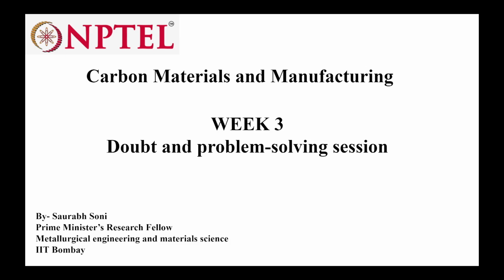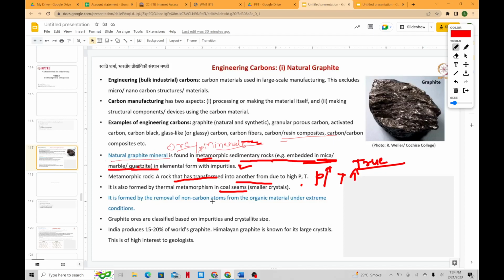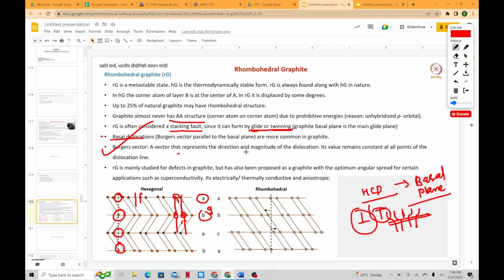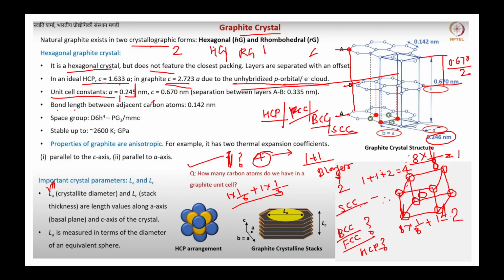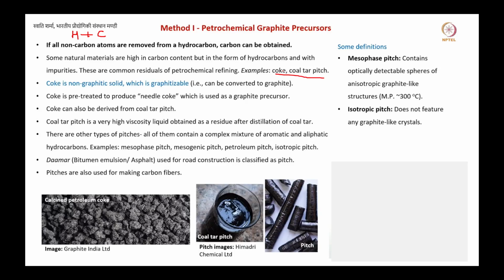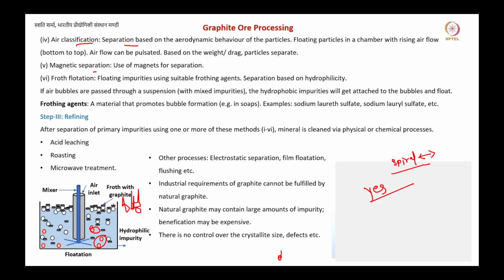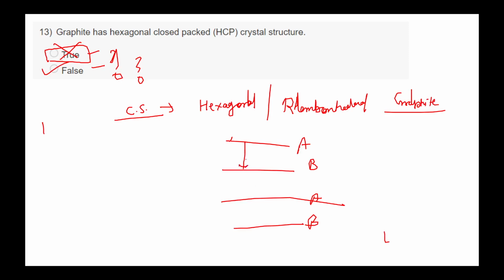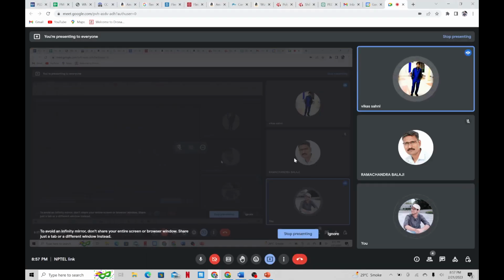Week3: Carbon Materials and Manufacturing